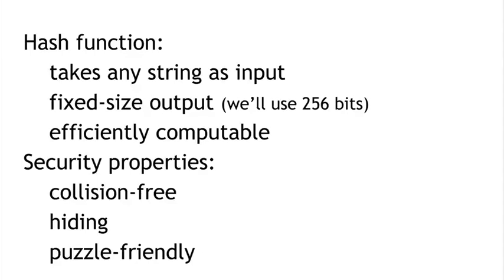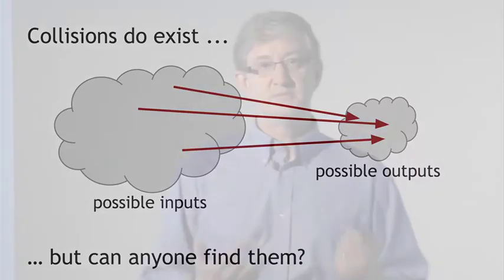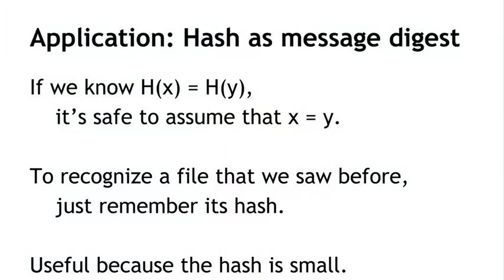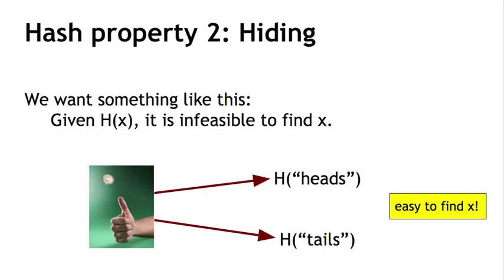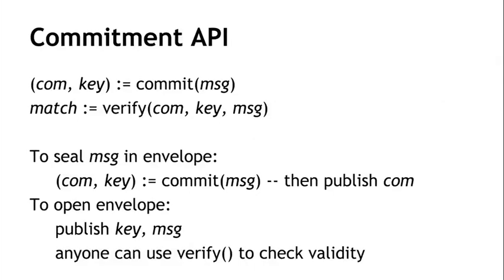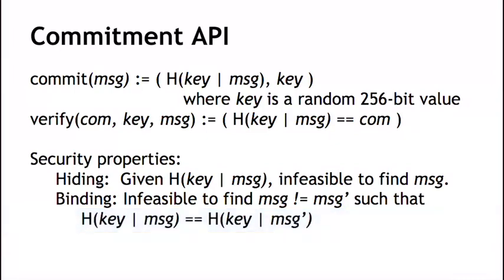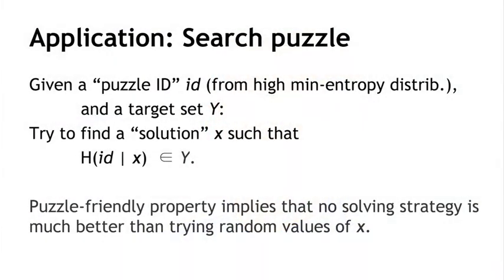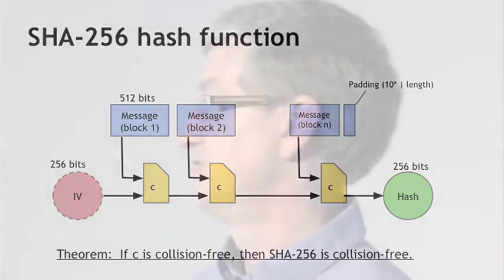PART 1 | Cryptographic Hash Functions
Welcome to Part 1: Cryptographic Hash Functions in our series on cryptography! In this video, we introduce you to the world of cryptographic hash functions. Learn what they are, how they work, and why they are critical in ensuring the security and integrity of data in various applications, from digital signatures to blockchain technology.

🔹 What You’ll Learn:
- The definition and basic principles of cryptographic hash functions
- How hash functions generate fixed-size outputs (hashes) from variable-sized inputs
- The role of hash functions in ensuring data integrity and security
- Common cryptographic hash functions (e.g., SHA-256, MD5) and their uses

If you're new to cryptography or want to refresh your understanding of hash functions, this video will provide a clear and concise introduction to this fundamental topic.